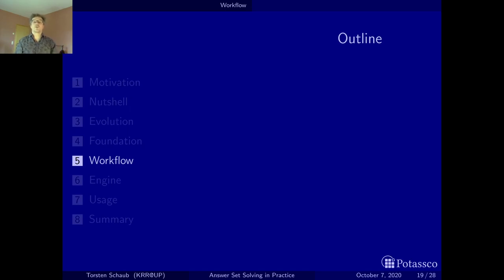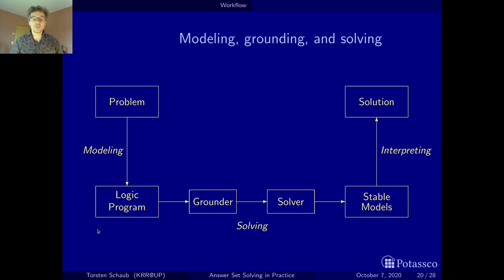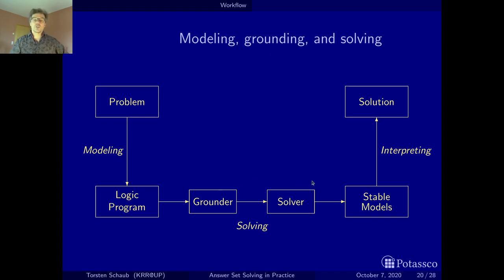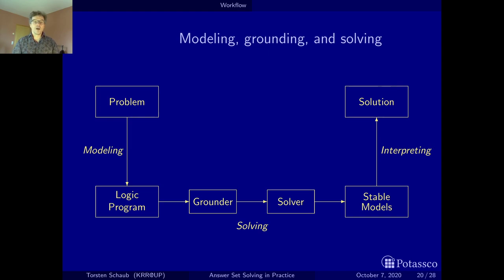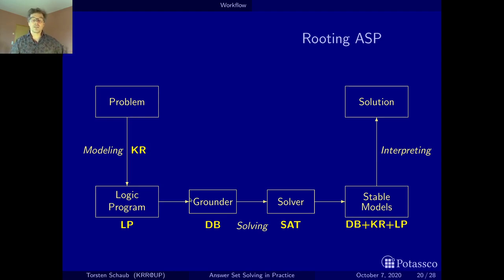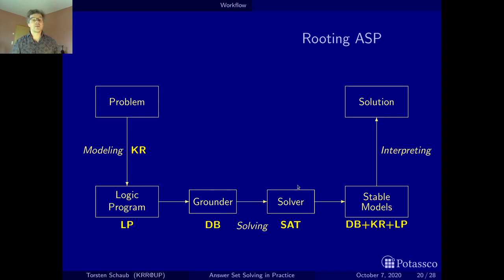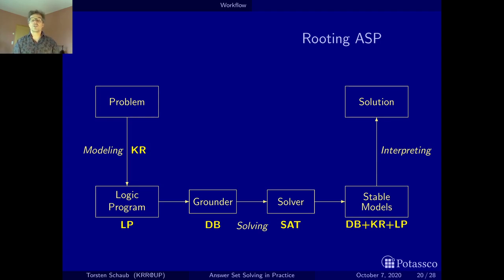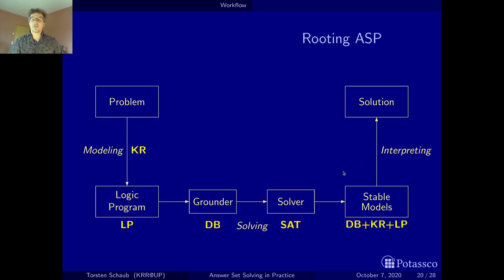Answer set solving in practice, motivation, workflow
A small overview of ASP's modeling, grounding, and solving workflow.